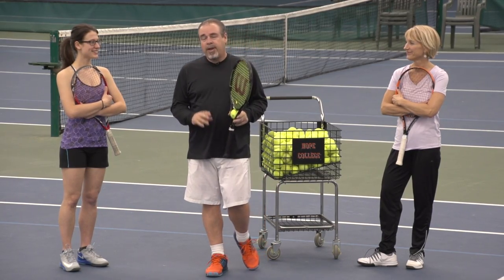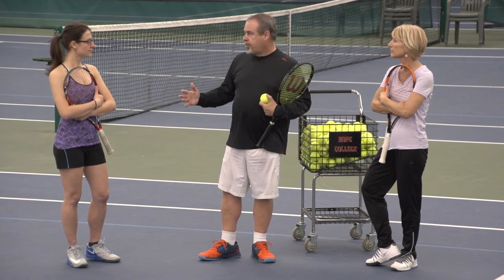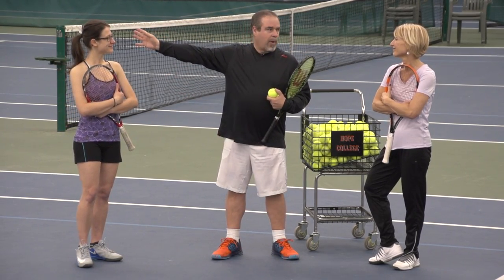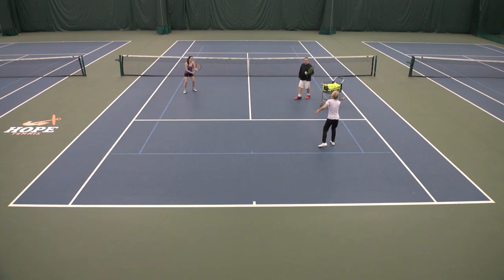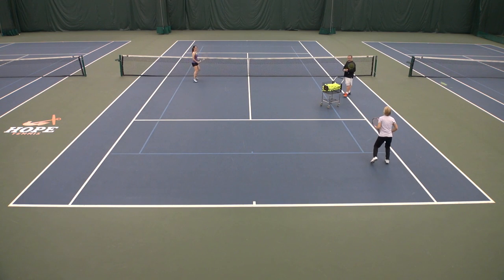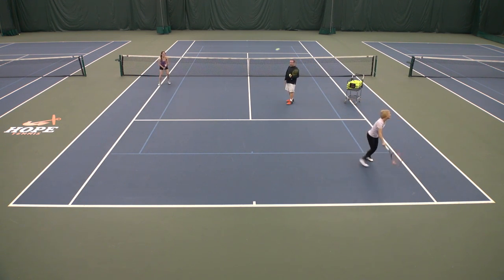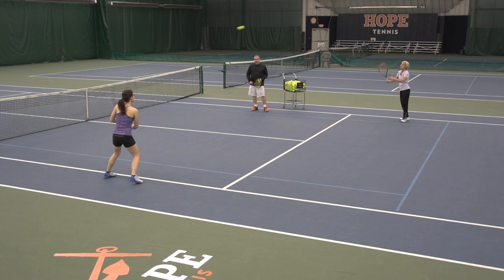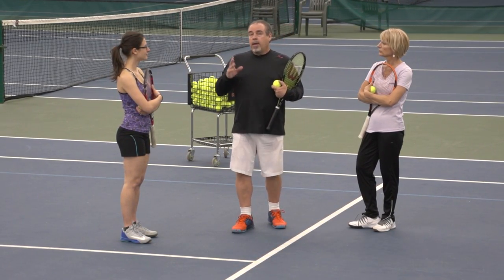Parking Lot Volleys - Tennis Warm Up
In this video lesson, Master Professional Jorge Capestany discusses the proper role of the non-dominant hand in tennis.

Video topics include:
1) Fear of Losing
2) Closing out an opponent
3) Your Inner Voice
4) Nerves and Choking